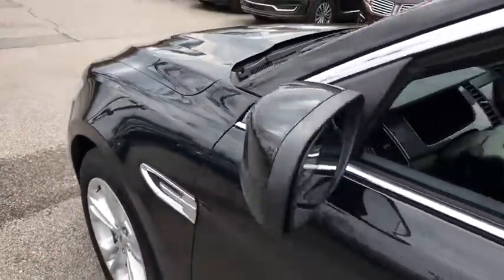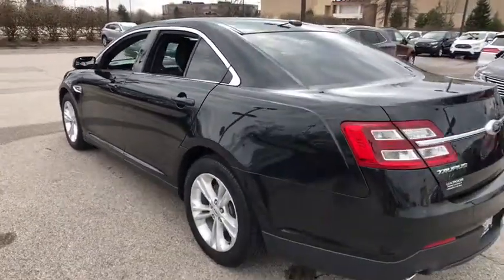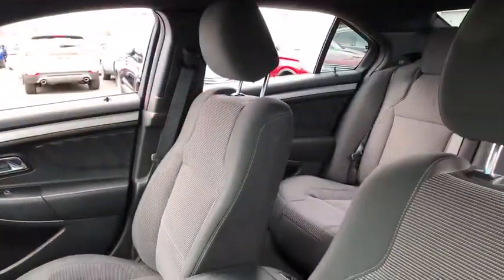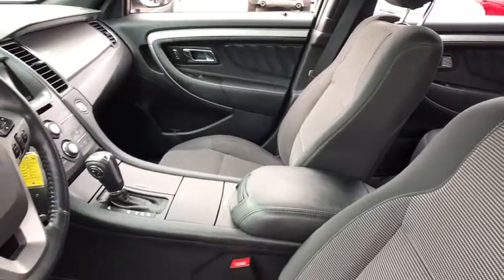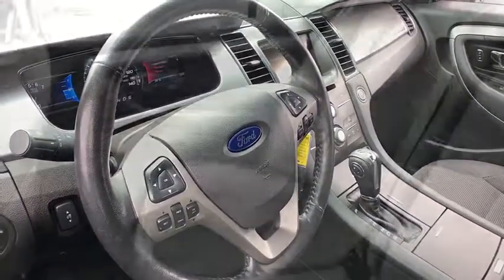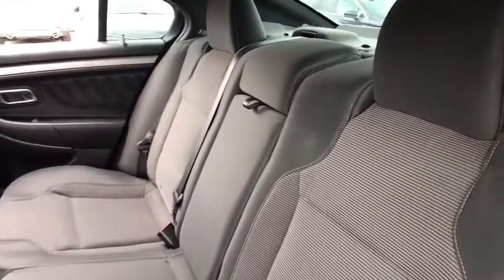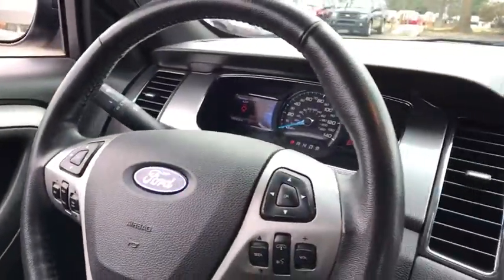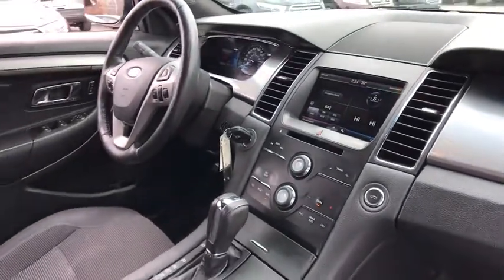2014 Ford Taurus Louisville, Lexington, Elizabethtown, KY New Albany, IN Jeffersonville, IN 37610A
Tuxedo Black Metallic U 2014 Ford Taurus available at Oxmoor Ford in Louisville, Kentucky. Servicing the Lexington, Elizabethtown, KY New Albany, IN Jeffersonville, IN area.

Oxmoor Ford
100 Oxmoor Ln

***THIS VEHICLE IS AT OXMOOR FORD, PLEASE CALL *** 2014 Ford Taurus VEHICLE DETAILED, CLEAN CARFAX, ONE OWNER, LOCAL TRADE, ALLOY WHEELS, 2014 Ford Taurus SEL, Taurus SEL, 4D Sedan, 3.5L 6-Cylinder SMPI DOHC, 6-Speed Automatic with Select-Shift, FWD, Tuxedo Black Metallic, Charcoal Black w/Unique Cloth Bucket Seats. New Price! CARFAX One-Owner. 29/19 Highway/City MPGbrbrReviews:brbr  * Long list of standard features and cutting-edge options; quiet and comfortable ride; humongous trunk; available fuel-efficient four-cylinder engine; available all-wheel drive. Source: Edmundsbr  * The Ford Taurus has aggressive front and rear styling that signals a high level of precision. With clean sharp lines and a fair share of attitude, this sedan is offered in four models: the base SE, SEL, Limited, and SHO. There are 3 amazing engine possibilities with the Taurus: All models except the SHO have the standard 3.5L Ti-VCT V6, with the 2.0L EcoBoost I-4 as an option. The SHO gets the exhilarating 365-Horsepower 3.5L EcoBoost V6. It combines twin turbochargers with direct-injection technology to deliver consistent acceleration and 25 MPG HWY. A 6-speed SelectShift Automatic transmission helps this turbocharged, direct injection powerhouse deliver plenty of torque for acceleration and passing. All-wheel drive is optional in the SEL and Limited, and standard in the SHO, and delivers true enthusiast performance. For fuel efficiency, the 2.0L EcoBoost I-4 engine has a best-in-class EPA-estimated 32 MPG HWY. Inside, the Taurus is crafted to soothe your senses, starting with soft-touch surfaces throughout. Enjoy the comfort of heated and cooled, massaging front seats and a heated steering wheel, available for Limited and SHO trims. Depending on the model you select, enjoy one of the two SYNC systems that come with or are available for your car. SYNC offers possibilities like hands-free calling, Bluetooth music streaming from your phone, audio driving directions, a navigation system with touch screen, and more. Taurus comes standard with Anti-lock brakes, AdvanceTrac Stability Control, and Traction Control. 2014 introduces the Lane-Keeping System available for Limited and SHO models. It uses a series of alerts to tell you to re-center the car in your lane if it senses you are in danger of drifting out. The top two trims also have the option of Adaptive Cruise Control that automatically adjusts your speed if there is slowing traffic ahead, and Active Park Assist that can identify spots for you to parallel park and then steer the vehicle into place by itself. Source: The Manufacturer SummarybrbrAwards:br  * 2014 KBB.com Brand Image Awards